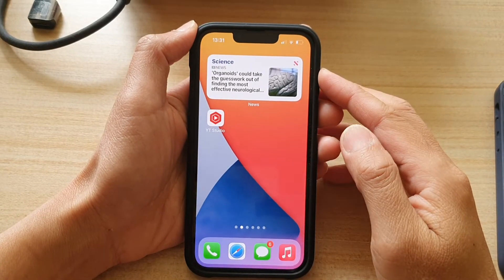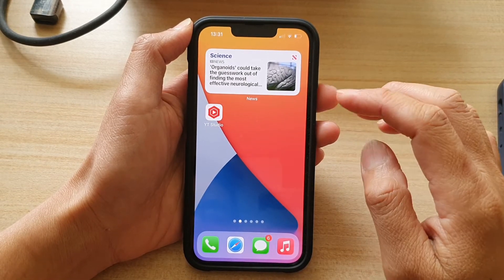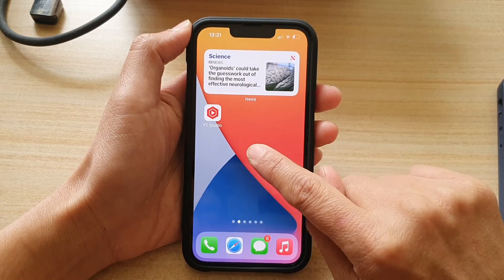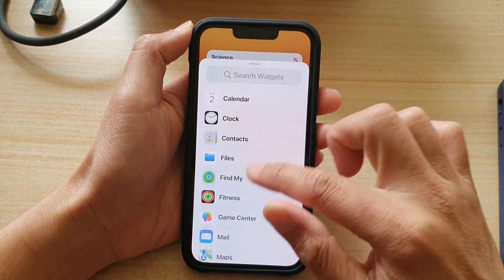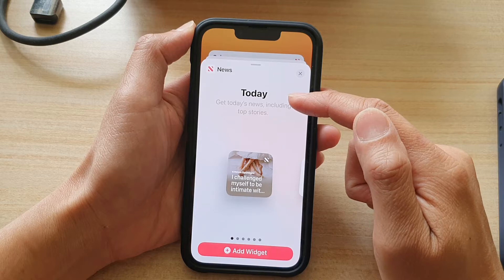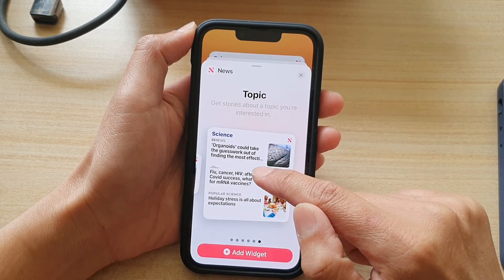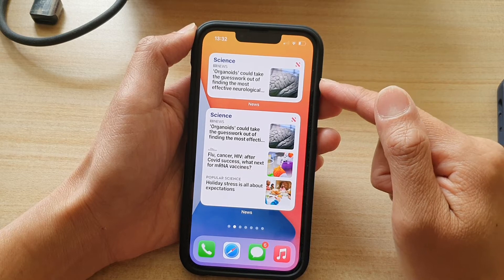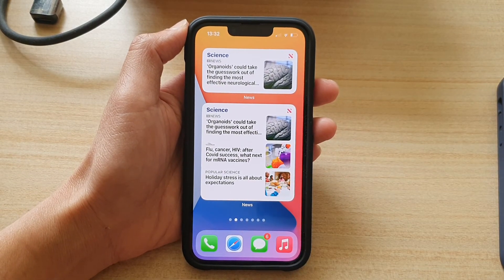iPhone 13/13 Pro: How to Add the News Widget to the Home Screen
Learn how you can add the news widget to the home screen on the iPhone 13 / iPhone 13 Pro.